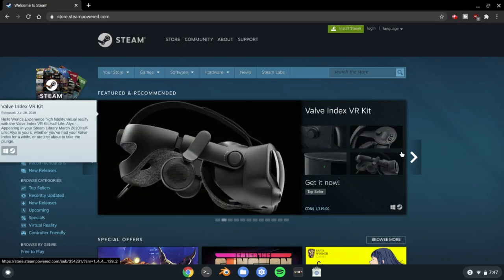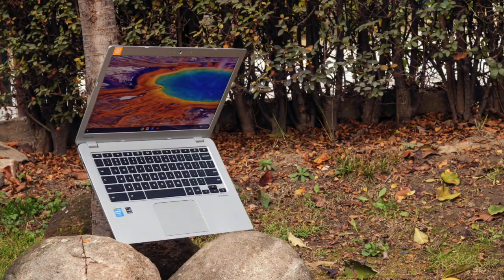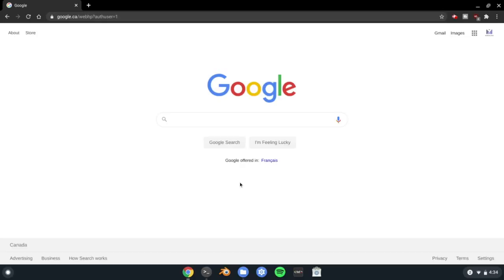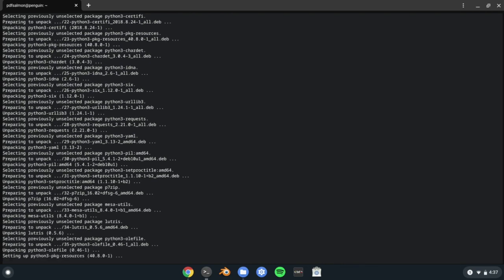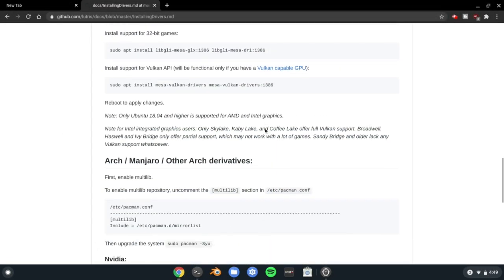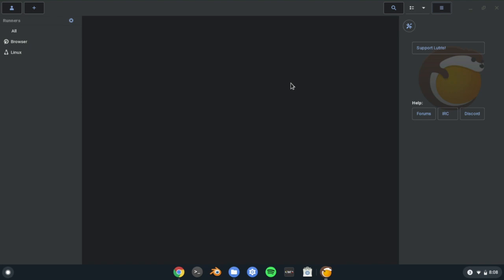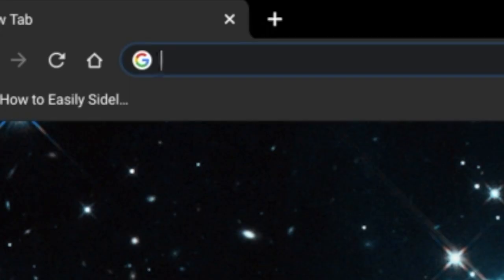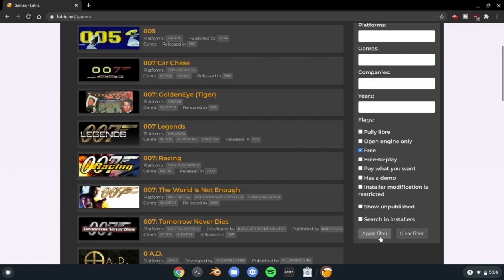Lutris: An Awesome Steam Alternative for ChromeOS and Linux! | Installation Tutorial + App Overview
Steam is great, but it doesn't always work great for every type of computer - especially Chromebooks and some Linux computers. That's where Lutris comes in - Lutris is a free, open-source, built for Linux gaming platform that makes gaming on a Linux or ChromeOS machine much, much easier. Games can be installed with just a few clicks, and without needing to use the command line at all.

Installation Commands for ChromOS and Debian:

echo "deb ./" | sudo tee /etc/apt/sources.list.d/lutris.list

wget -q -O- | sudo apt-key add

sudo apt-get install lutris

If you are looking for useful Chromebook Linux videos, check out the playlist, below! It is constantly growing with new tutorials and tips.

Chromebook, Gaming, Linux, Steam, Valve, Games.